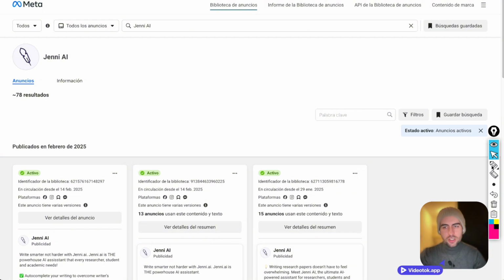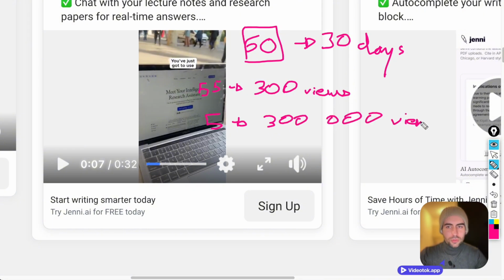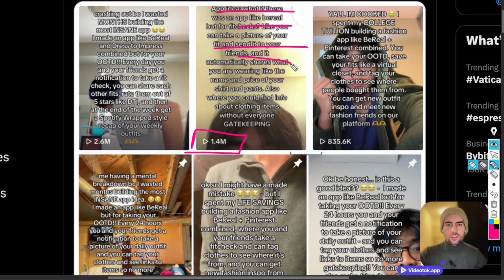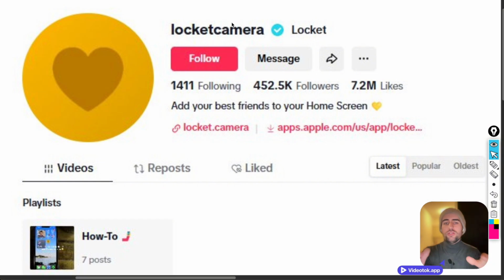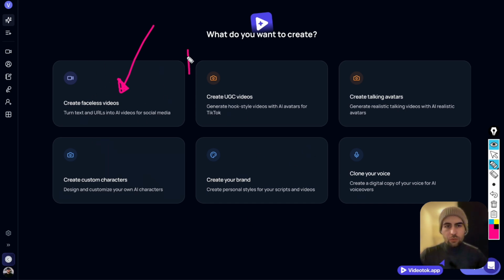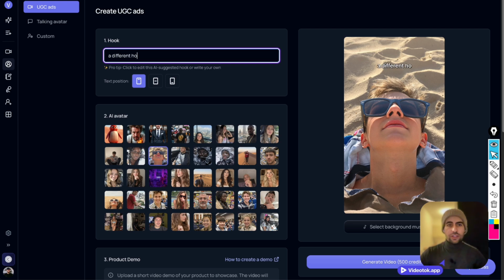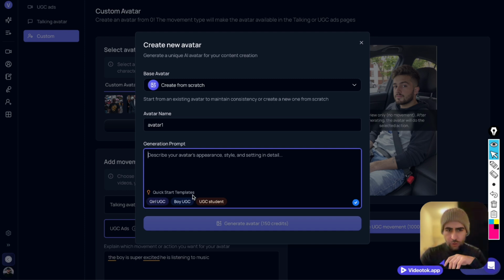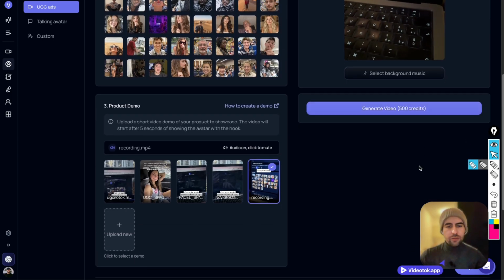How to create UGC Ads with AI (Step-by-Step Tutorial 2025)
Learn how we're transforming the UGC ads creation process! From spending thousands of dollars on creators to building an automated solution that generates custom avatars and marketing content in just two clicks.

✨ Key Features:

- Create custom avatars
- Use existing characters
- Generate multiple scenarios
- Test different hooks & scripts
- Easy export thousands of videos

Drop a comment with your thoughts on ugc ads!